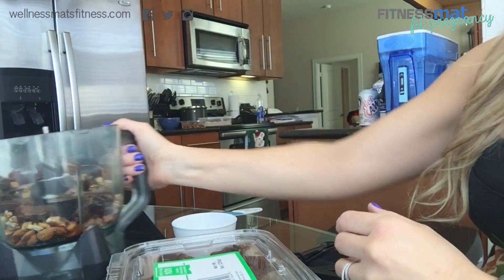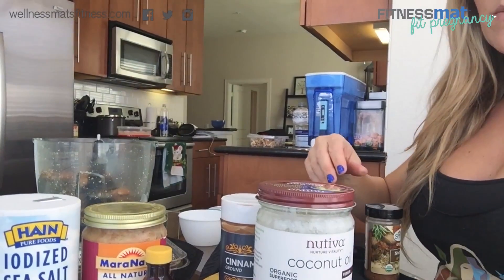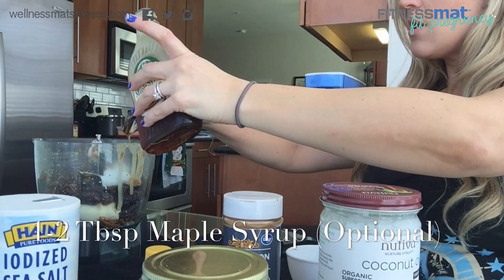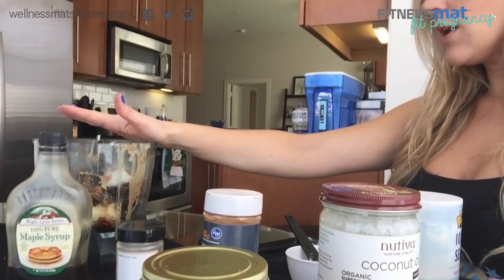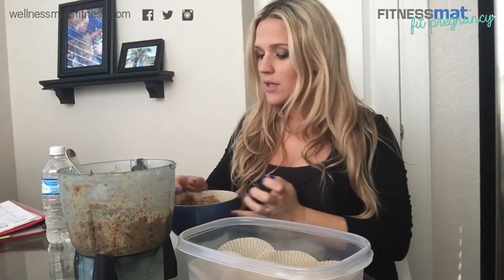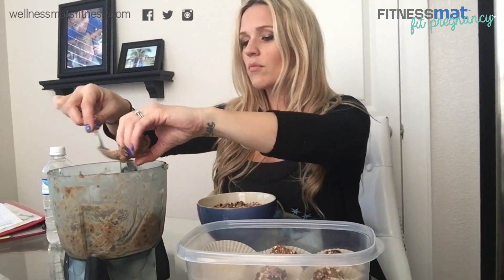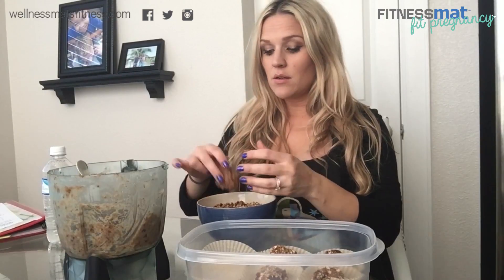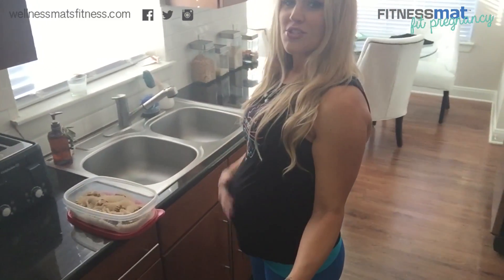Fit Pregnancy Emergency Protein Ball Snack Recipe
Do you have a craving that needs satisfying? Look no further than Hilary Hall's amazing and healthy protein balls!

You'll have these in the freezer when a craving strikes!
This is a great way to keep you from giving into highly processed, refine sugar-loaded, empty calorie snacks.
All of these ingredients are raw, vegan, and paleo which makes for a healthy, nutritionally-packed treat.

INGREDIENTS:

Crumble Coating-
1 cup Raw Almonds
1 cup Soft-Pitted Dates
1 teaspoon Vanilla Extract
1/4 teaspoon Cloves
1/4 teaspoon Sea Salt

Snack Balls-
1 1/2 cup Soft-Pitted Dates
1 cup Pecans
1 large Banana
1-2 tablespoons Maple Syrup (optional)
1 tablespoon Cinnamon
1/8 teaspoon Nutmeg
1 1/2 tablespoon Raw Almond Butter
1/2 teaspoon Salt
2 tablespoons Coconut Oil
1 teaspoon Vanilla (or Almond) Extract

DIRECTIONS:
1. Place all Crumble Coating Ingredients in a food processor and blend.
2. Put all of the Crumble in a small bowl and set aside.
3. Place all Snack Ball ingredients in food processor and blend until your desired consistency (about 3 minutes).
4. Roll Snack Ball mix into 1" balls and then roll into the Crumble Coating until the entire ball is well coated.
5. Roll all of the balls and place then into a large tupperware and freeze.

Please consult your physician before starting any form of exercise or diet during your pregnancy. If you would like more information on FitnessMats Fit Pregnancy, please